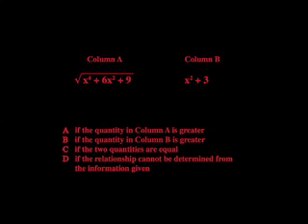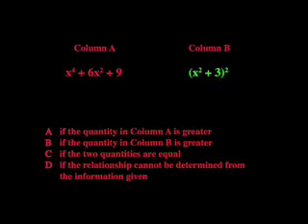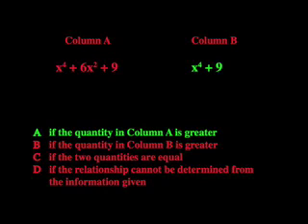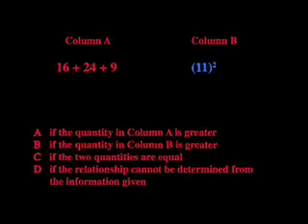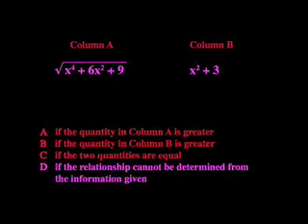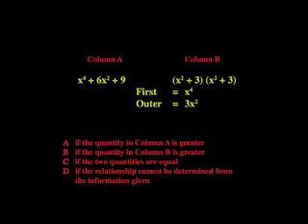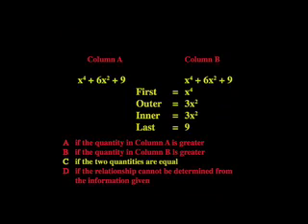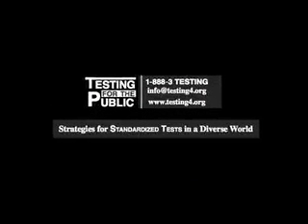GRE-Algebra Comparison.mov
Dave explores wrong answers to show why the Right Answer had to be obvious.